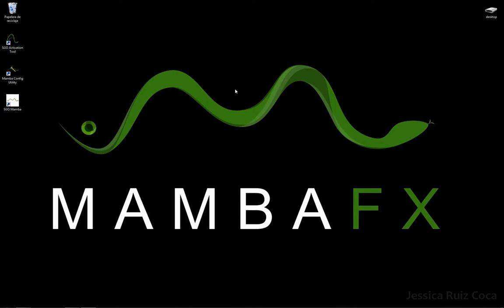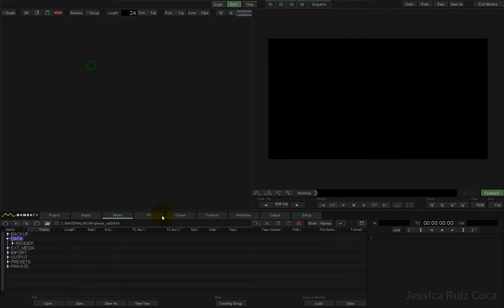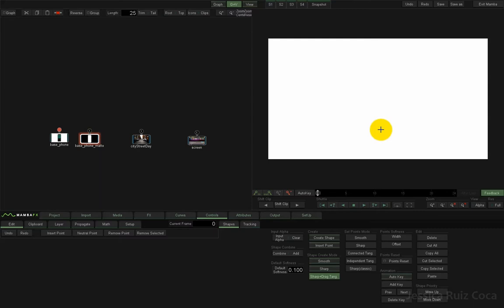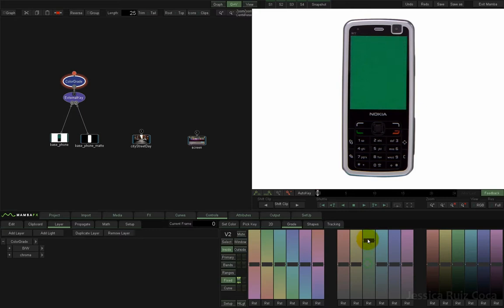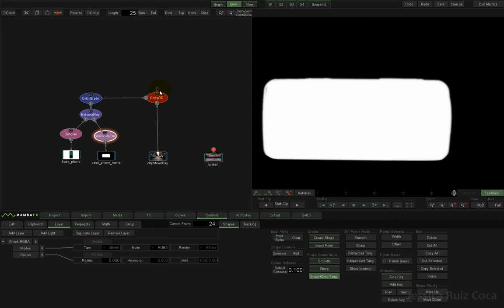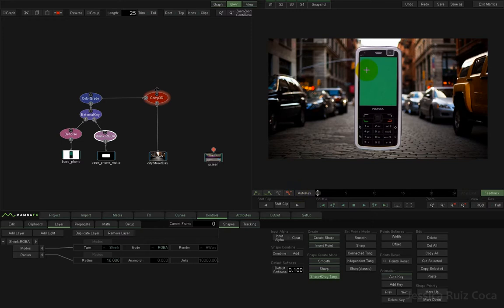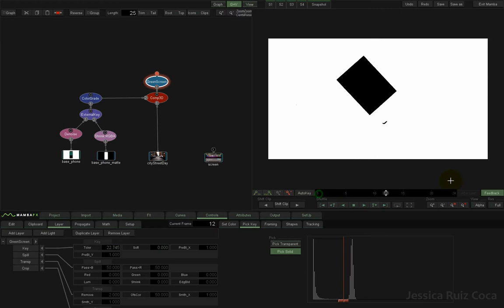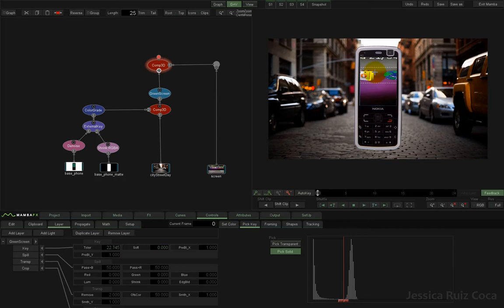Mamba FX - Tutorial: Phone Ad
Welcome to a new Mamba FX tutorial in which we are gonna learn how to compose an advertisement for a mobile phone.

Author: Jessica Ruiz Coca - JsK cK
Software: Mamba FX 1.0.5
Background downloaded from an images bank.

Mamba FX Tutorial - A Basic Chroma Compo
by Jessica Ruiz Coca - JsK cK is licensed
Reconocimiento-NoComercial-CompartirIgual
4.0 Internacional License.